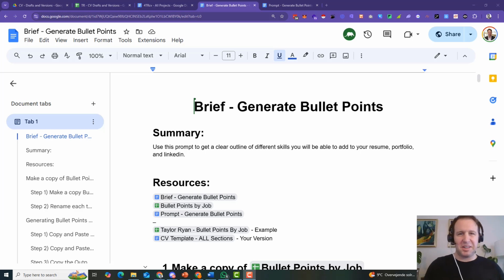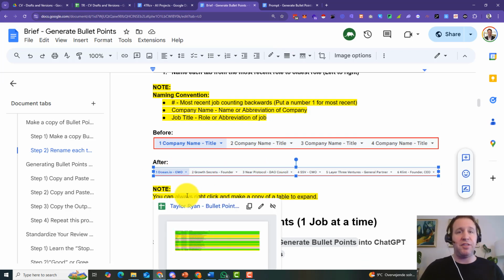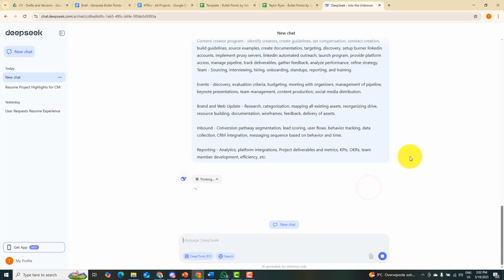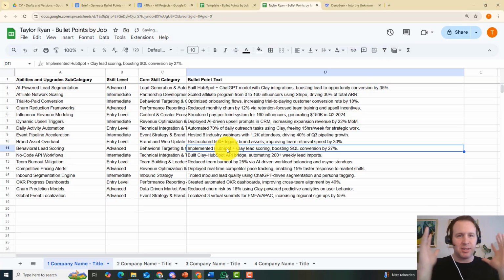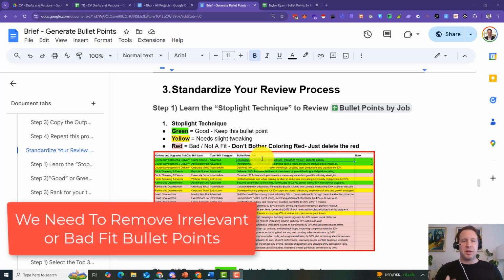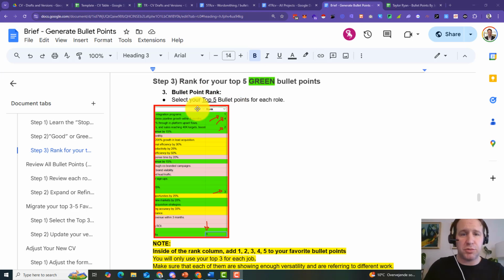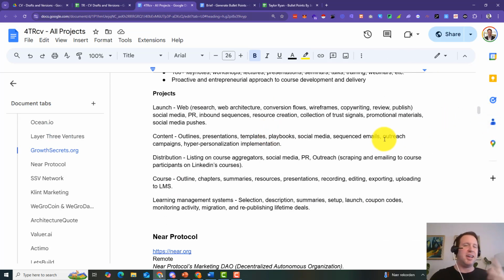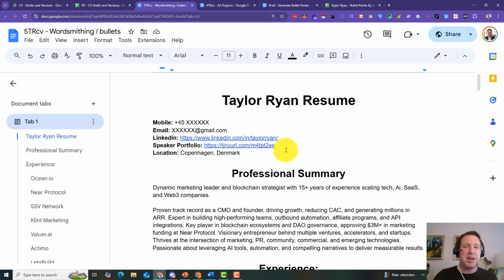Turn Work Projects Into Killer Resume Bullet Points - Get Hired Abroad - 2.7.1 CV [Activity]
Generate CV bullet points job-by-job using AI, project data, and a structured review method.
This activity walks you through a spreadsheet system where each job gets its own tab. You feed project and subtask data into a prompt, and the LLM outputs 15–20 bullet points.

Then comes the stoplight review: delete the red, tweak the yellow, and highlight the green.
You’ll choose the top 3–5 bullet points per role to move into your final CV version—tight, powerful, and tailored.

⏭ Skips:
(00:00) Intro: Why bullet points are so important
(00:27) Set up the spreadsheet and tabs by job
(01:04) Copy and paste the bullet prompt
(01:50) Add project and subtask raw data
(02:10) Let AI generate your first batch
(02:35) Ask for more bullet options
(03:15) Stoplight review method: green, yellow, red
(04:00) Rank top 3–5 bullets per job
(04:48) Move top bullets into your CV
(05:12) Delete red bullets and refine yellow ones
(06:01) How to improve bullet quality with edits
(06:42) Why too many options is a good thing
(07:05) Replace training content with final bullet list
(07:43) Strip out extras to finish each job section
(08:26) Finalize your trimmed, tailored resume
(08:48) What’s next: polish your baseline and tailor for roles

🔗 Resources:
📄 Brief - Generate Bullet Points [Doc]

🎓 Top Key Takeaways:
⚫️ Use structured prompts to generate bullet options efficiently
⚫️ Input project-level data to enrich and tailor output
⚫️ Apply stoplight review: green = keep, yellow = tweak, red = delete
⚫️ Pick 3–5 of the strongest bullet points per job
⚫️ Build a clean, compelling draft from curated bullet content

✅ Finalize the full resume layout and formatting
✅ Use your bullet bank to tailor future resumes
✅ Get ready to sync your CV with your LinkedIn profile

▶️ Next Module:
Showcase Skills That Get You Hired - Get Hired Abroad - 2.8 Skills [Lecture]